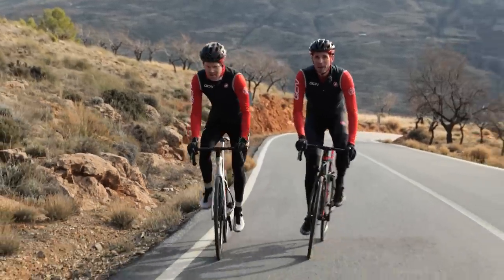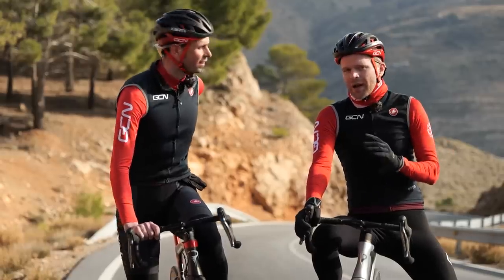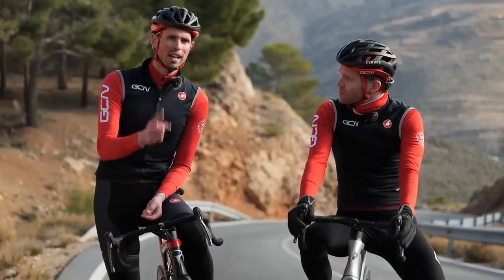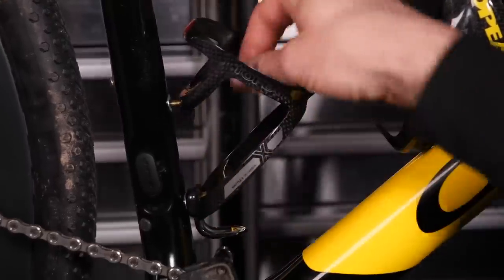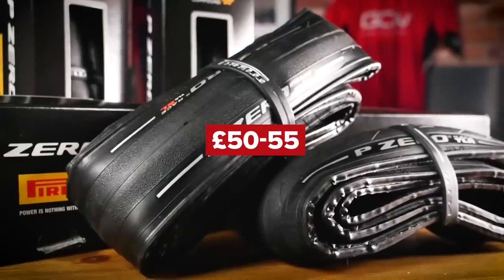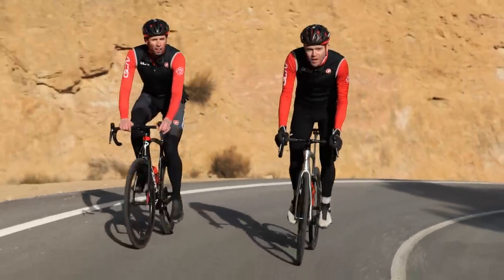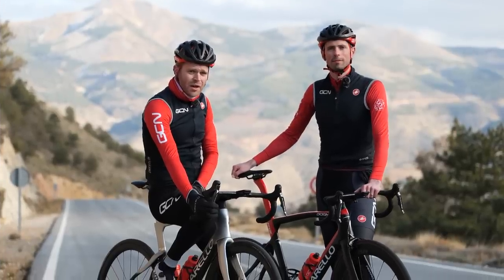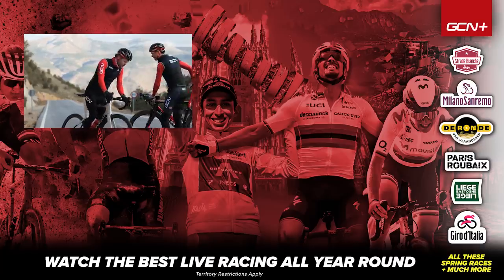What's The Best Value Upgrade For Your Bike - Spend Or Save?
We get a lot of questions here on GCN Tech asking what the best value upgrades are, so we've decided to put this question to bed once and for all! Alex and Ollie are in Spain, to find out just where to save, and where to spend!

Time Stamps:
0:00 - Intro
0:44 - Inner Tubes
2:40 - Bottle Cages
3:51 - Tyres
4:50 - Pedals
6:14 - Wheels
8:27 - Saddles

Delineate - Far Orange
Simulations - Aiyo
Lacklustre Foray - Ritchie Everett